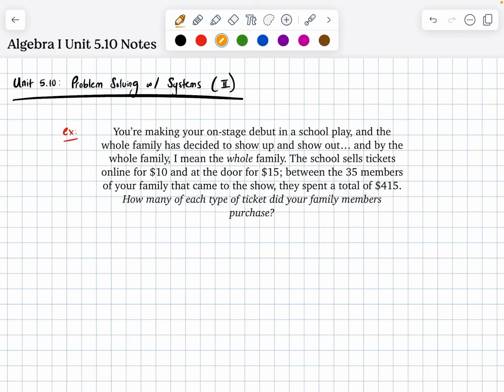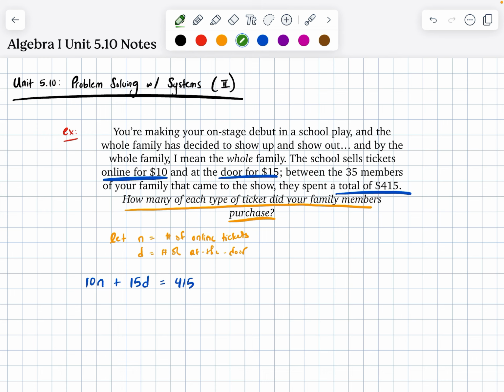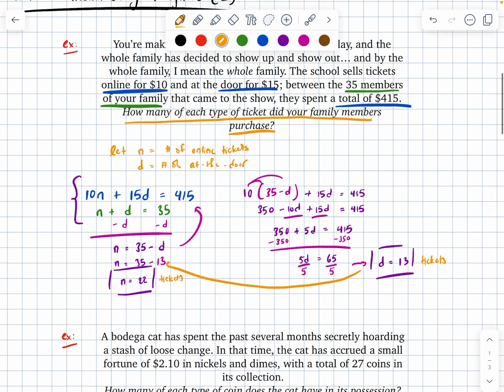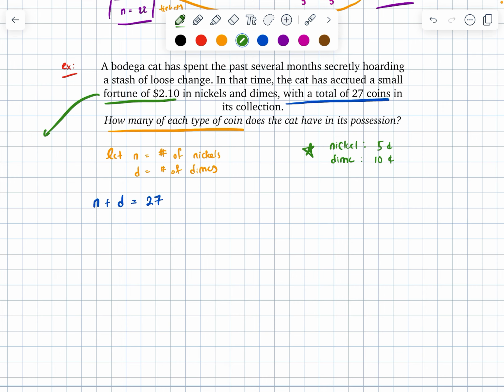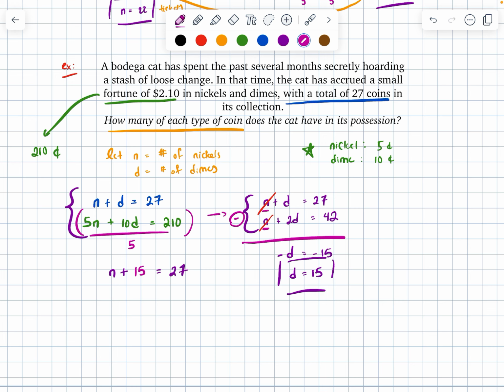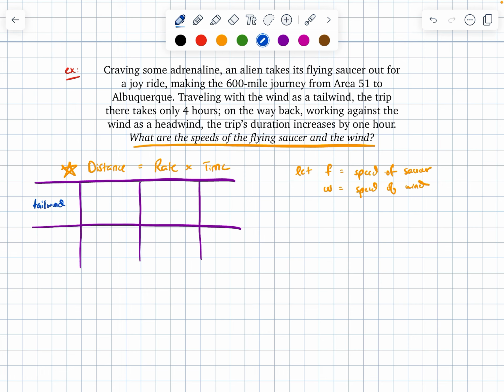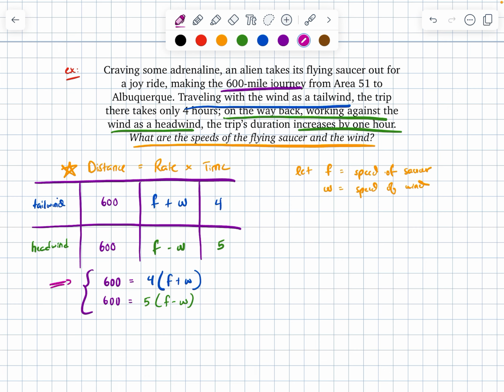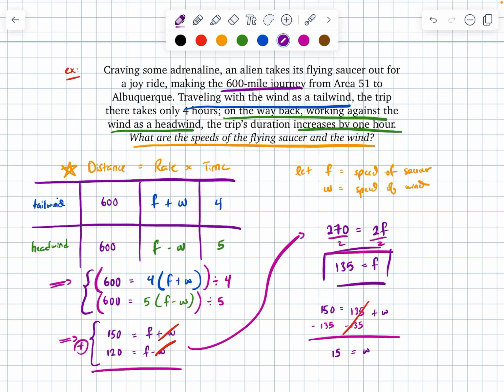Algebra I Unit 5.10: Problem Solving w/ Systems (II)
In our tenth class of Unit 5, we'll continue to explore how word and world problems can be modeled and solved using systems of equations -- in this case, by deepening our understanding of "number" problems while also introducing our first "travel" problem.

Class 10: Problem Solving w/ Systems II